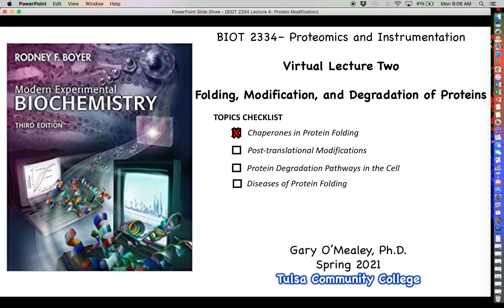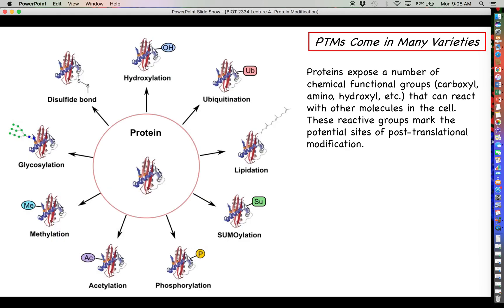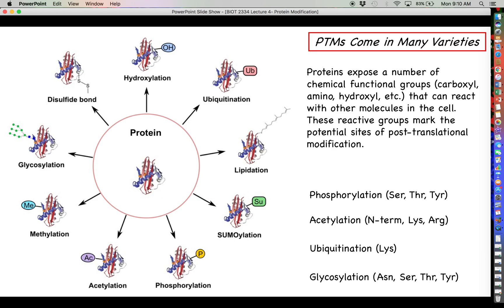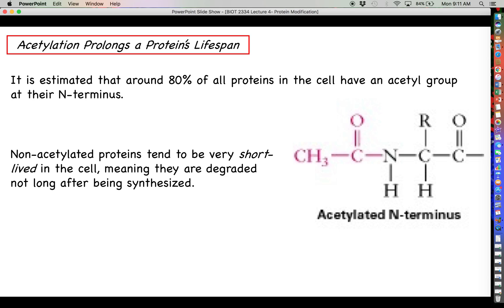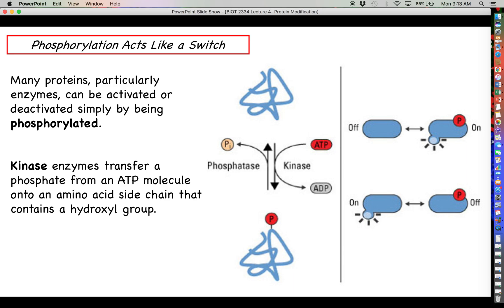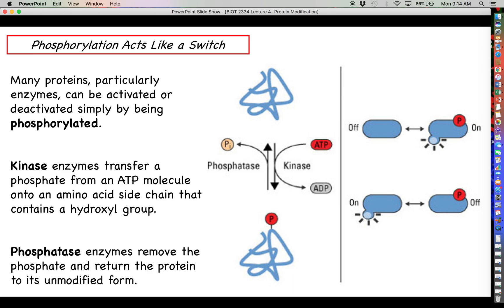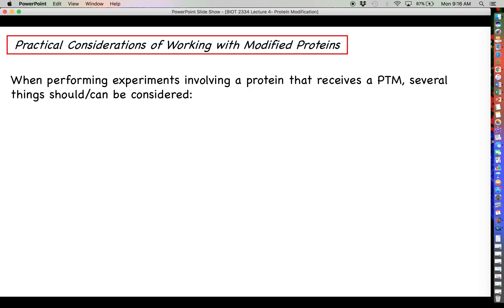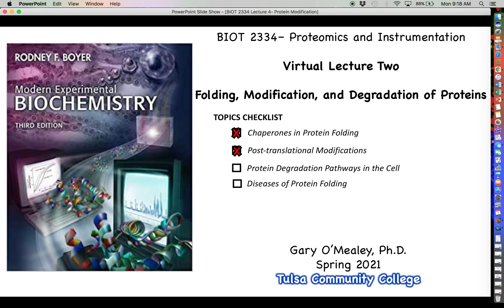Proteomics - Post-translational Modifications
This video discusses the general concept of proteins being chemically modified after translation and folding has occurred.  A few examples of how these modifications can change protein function are provided.